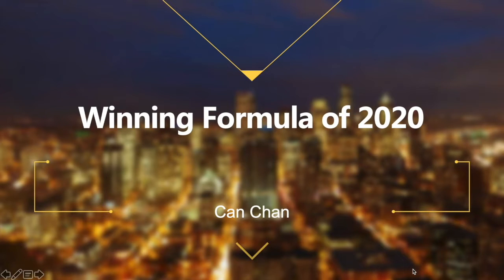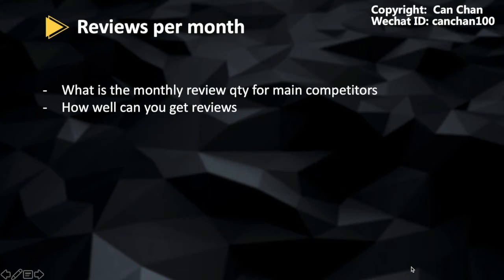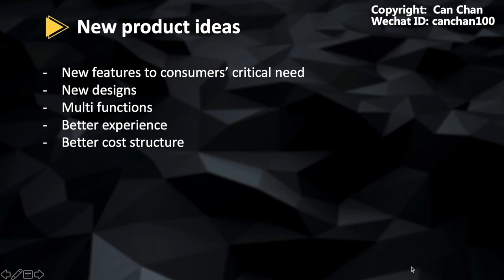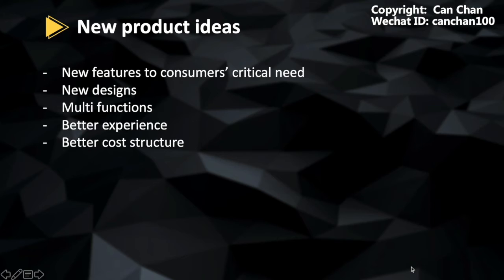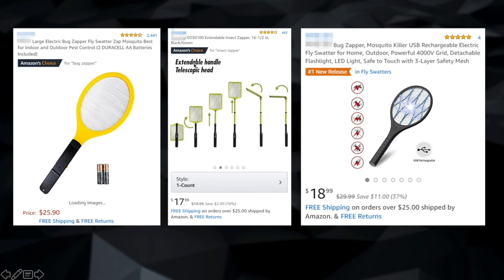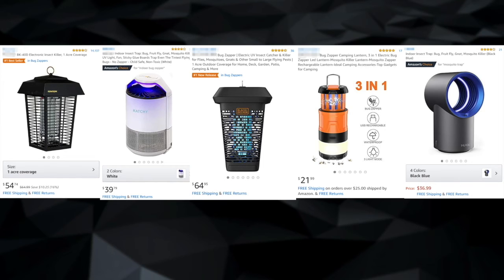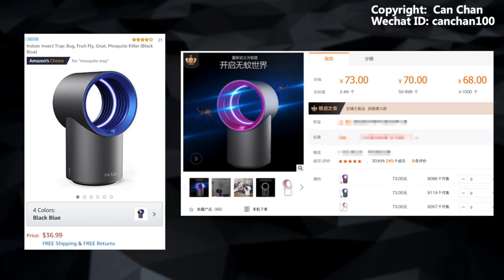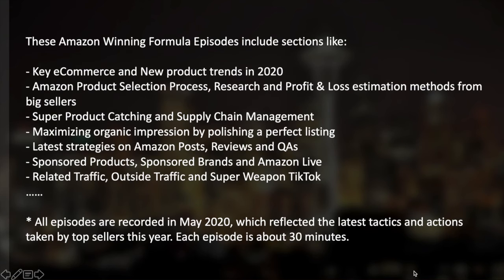Amazon Winning Formula Workshop - Amazon Product Selection Process, Research and Profit & Loss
Amazon Product Selection Process, Research and Profit & Loss

What are top sellers' secrets to find hot products? What's the methodology? How can we adapt to our our company? Let's find out here!

About Amazon Winning Formula Workshop

Hey. This is Can Chan. I am an Amazon Business Consultant for top sellers. I run amazon seller community with 100,000 members. I provide monthly training and share experience to sellers globally. Many of my coaching companies hit revenue of $15 million annually. I want to share all my knowledge from top sellers to ecommerce entrepreneurs in a systematic way. So I record all the latest amazon tactics of 2020 in videos. As a boss, you can learn them by your yourself, all you share them with your managers to set up a SOP for your day-to-day operations. In this way, you know the secret about top sellers, and your business expands much faster.

The course includes sections like key eCommerce and New product trends in 2020, Amazon Product Selection Process, Research and Profit & Loss estimation methods from big sellers, Super Product Catching and Supply Chain Management, Maximizing organic impression by polishing a perfect listing, Latest strategies on Amazon Posts, Reviews and QAs, Sponsored Products, Sponsored Brands and Amazon Live, Related Traffic, Outside Traffic and Super Weapon TikTok, etc.

All episodes are recorded in May 2020, which reflected the latest tactics and actions taken by top sellers this year. Each episode is about 30 minutes.

Here are some reviews from sellers who bought the course or participate my workshop earlier this year:

Anyone who purchases my course will become a member of my group. I will share the latest amazon advertising resource and product selection recommendations through one year time.

During the pandemic period, the cost for each episode is $69.

Purchase Process:
2. Add my wechat (id: canchan100) or FB profile (Can Chan) and send the screenshot of the payment.
3. The video link(s) would be sent through wechat or FB messenger.

Take action and scale up your Amazon business now!